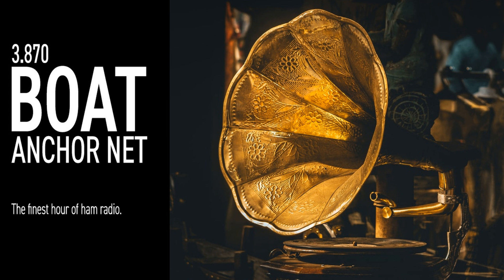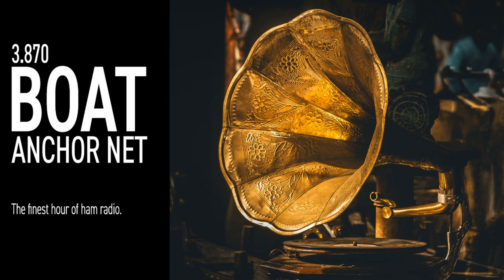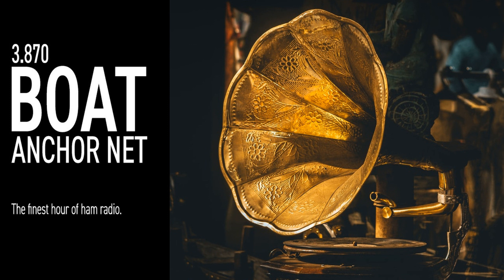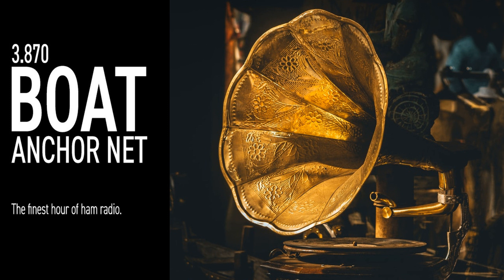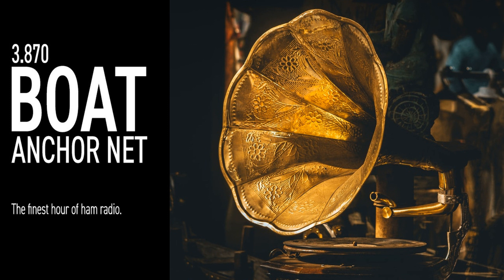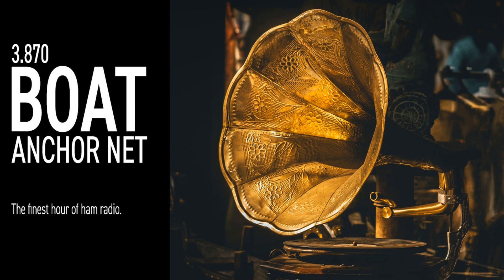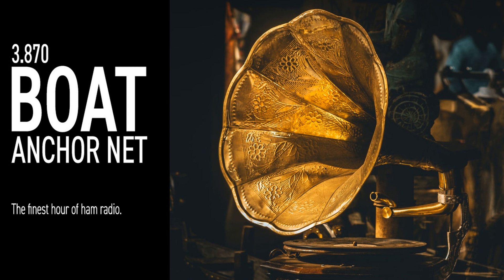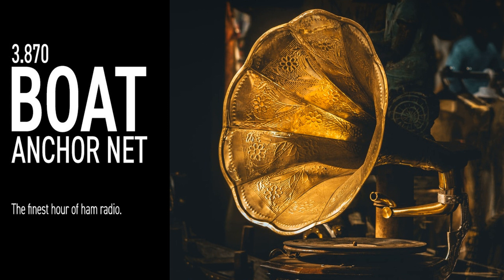3.870 Boat Anchor Net - Ham Radio - Sep 15, 2021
Recorded by W5MIX in Dripping Springs, TX